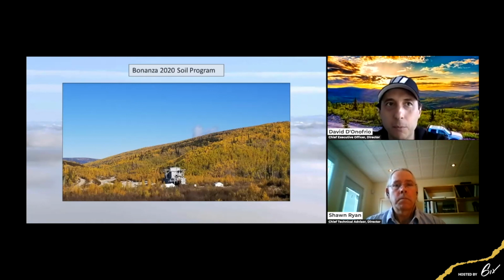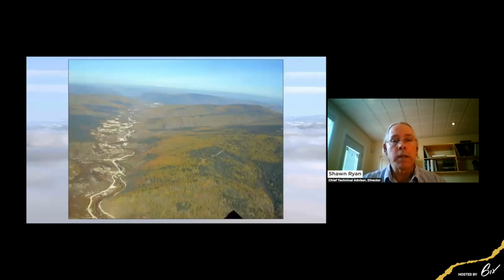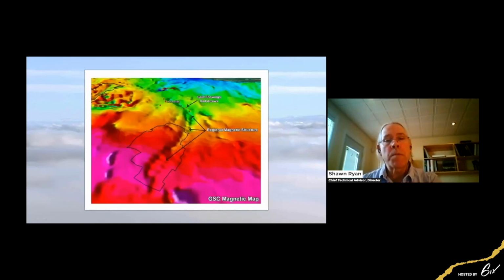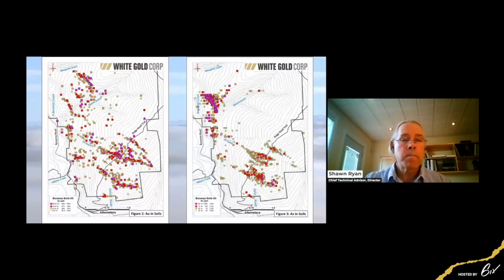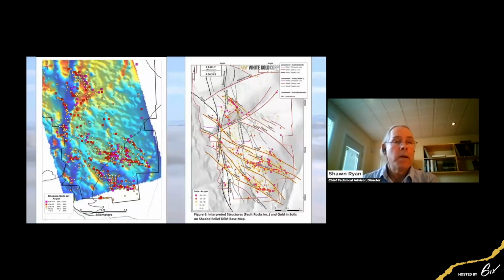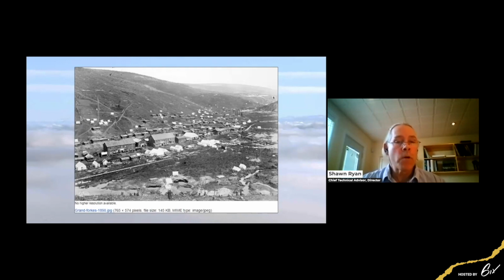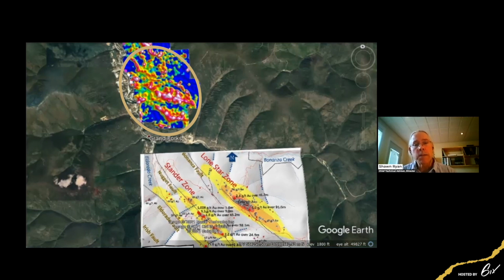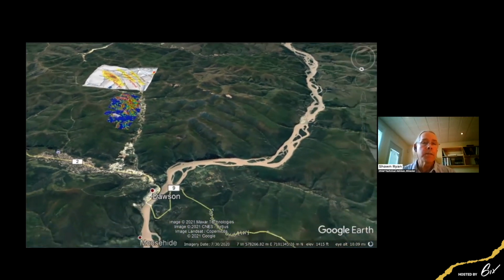White Gold Corp outlines significant Gold in Soil Anomalies - March 24, 2021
White Gold Corp - David D'Onofrio, CEO & Shawn Ryan, CTA discuss the Bonanza Property, Yukon outlining significant Gold in Soil anomalies and completing structural geological interpretation.

00:00:00 - 00 - Start of Presentation
00:00:14 - 01 - David D'Onofrio - Introduction
00:01:08 - 02 - Shawn Ryan - Bonanza Creek
00:01:35 - 03 - Shawn Ryan - 1898 Gold Rush
00:02:25 - 04 - Shawn Ryan - Bonanza Property
00:03:37 - 05 - Shawn Ryan - Airborne Survey
00:04:56 - 06 - Shawn Ryan - GSC Magnetic Map
00:07:00 - 07 - Shawn Ryan - GSC Gravity Map
00:07:20 - 08 - Shawn Ryan - Combination of GSC Magnetic & Gravity Map
00:08:05 - 09 - Shawn Ryan - Claim Blocks Au + As in Soils
00:10:49 - 10 - Shawn Ryan - Magnetic Structures & Gold in Soils
00:12:52 - 11 - Shawn Ryan - Bonanza Griddles Gold Map
00:13:15 - 12 - Shawn Ryan - Grand Forks Ground Zero
00:14:20 - 13 - Shawn Ryan - Google Earth view
00:18:50 - 14 - David D'Onofrio - Summary

White Gold Corp, is a gold exploration company operating in the prolific White Gold District of Yukon, Canada. Owning a claim portfolio of over 420,000 hectares, representing over 40% of the District, the company’s gold resources include its flagship Golden Saddle & Arc deposits containing 1,139,900 oz Indicated at 2.28 g/t Au and 402,100 oz Inferred at 1.39 g/t Au, and its VG resource containing 230,000 oz Inferred at 1.65 g/t Au.

The company’s proprietary exploration strategy and experienced management team continues to produce multiple high-grade gold discoveries, including Titan with 72.81 g/t Au over 6.09m from 10.67m depth, including 136.36 g/t Au over 3.05m, Vertigo with 11.64 g/t Au over 5.34m, Ryan’s Surprise with 20.64 g/t Au over 6.09m, GS West with 2.97 g/t Au over 10.0m and Betty with 1.08 g/t Au over 50.29m.

The White Gold District of Yukon, Canada has seen gold discoveries of over 7 million oz since 2007, and in recent years the region has seen major acquisitions and investments by mining leaders including Agnico Eagle, GoldCorp, Kinross and multiple others.

TSX-V: WGO | OTC: WHGOF | FRA: 29W

Readers should conduct their own research for all information publicly available concerning the company. Prior to making any investment decision, it is recommended that readers consult and seek advice from a qualified investment advisor.

This interview may contain forward-looking statements including but not limited to comments regarding the timing and content of upcoming work programs, receipt of property titles, etc. Forward-looking statements address future events and conditions and therefore involve inherent risks and uncertainties. Actual results may differ materially from those currently anticipated in such statements. The issuer relies upon litigation protection for forward-looking statements. Investing in companies comes with uncertainties as market values can fluctuate.